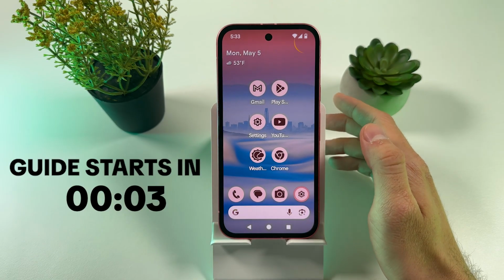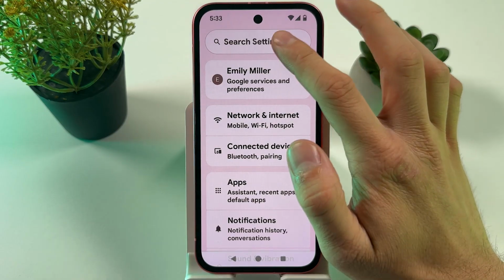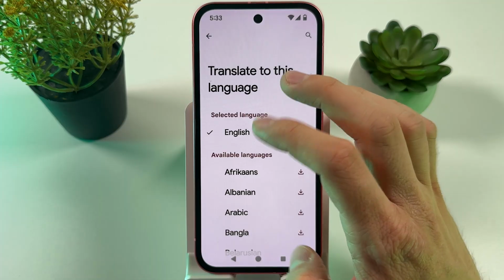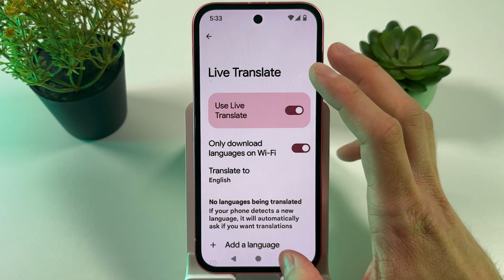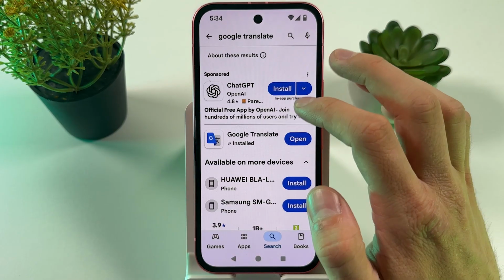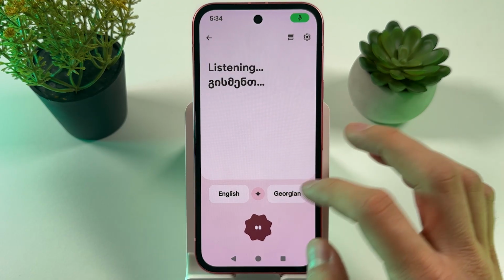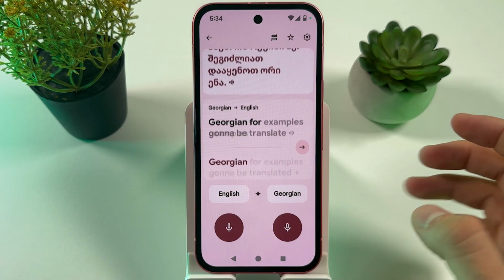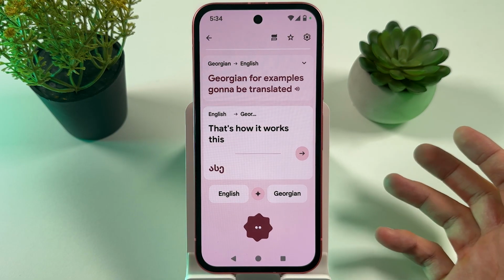How to Use Live Translator on Your Google Pixel 9a - Full Guide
Discover the transformative features of Live Translator on your Google Pixel 9a in my latest tutorial! I'll guide you through the simple steps of enabling and utilizing this powerful tool with hands-on demonstrations for each critical action, from installing Google Translate to managing language downloads for offline use. Expect clear, step-by-step instructions to make real-time conversation translations seamless and integrate this function into your daily communications with ease. Unlock your device's full potential and tear down language barriers with me today!

This video also covers the following topics:
Using the Live Translator Feature on the Google Pixel 9a
Enable Real-Time Translation: Google Pixel 9a Guide
How to Activate Live Translator on Your Google Pixel 9a